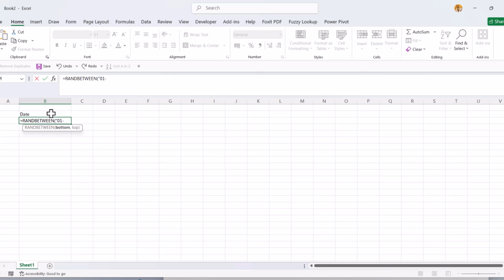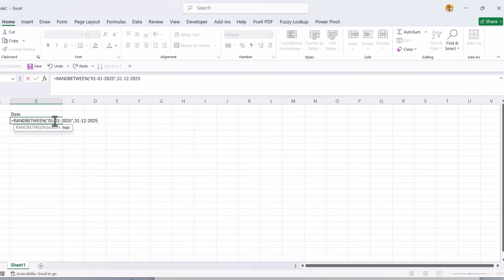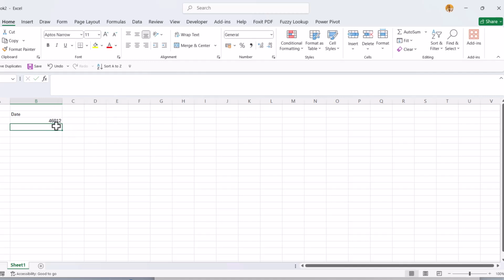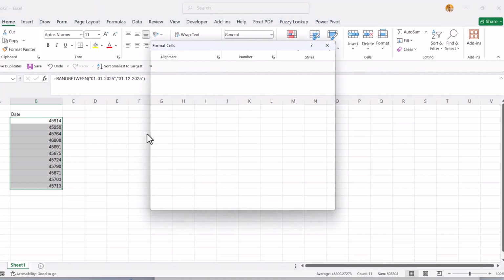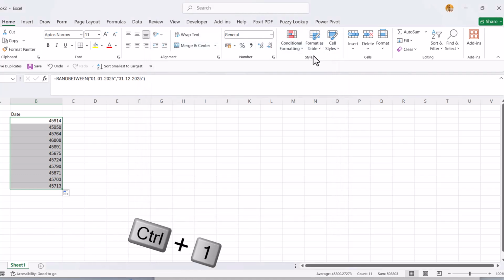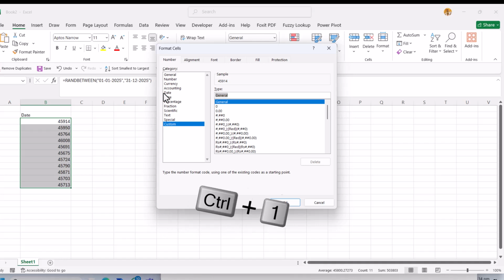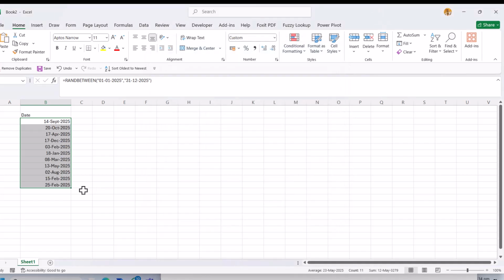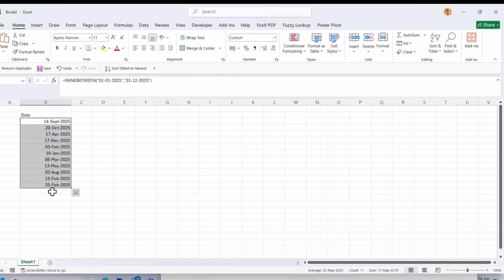Create Dataset | Excel Functions - Rand Between ( )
Create Dataset for Practice from Scratch